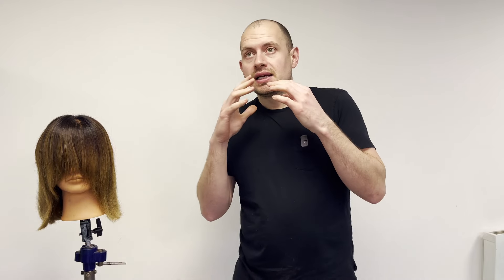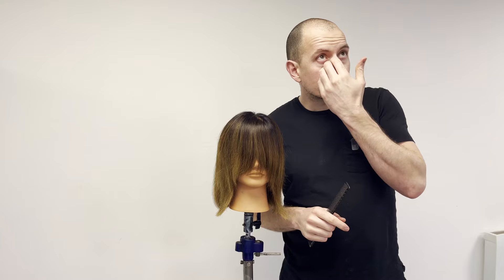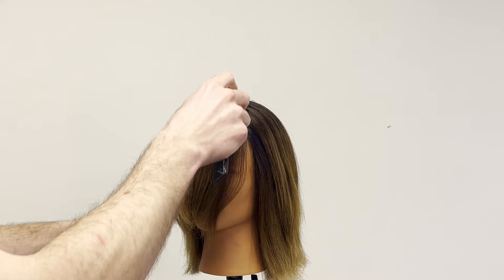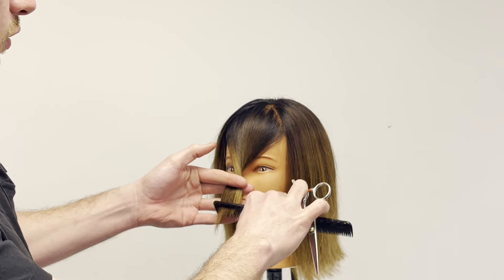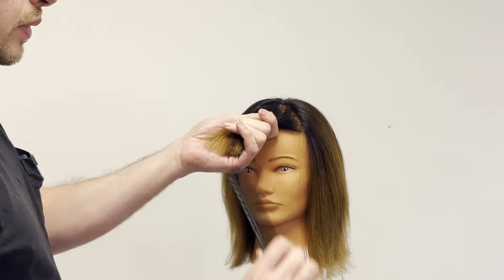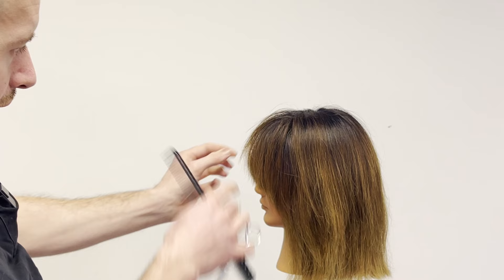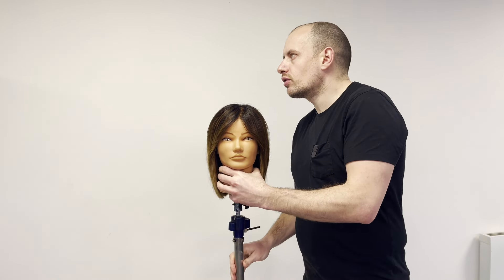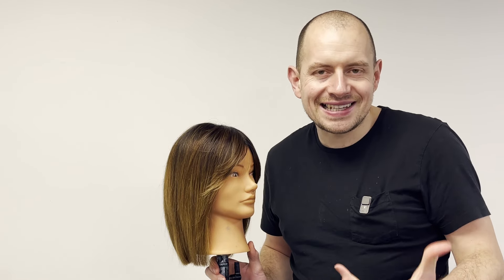Super Easy Butterfly Curtain Bangs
CUTTING TOOLS

Favourite Scissors

Cutting Comb

Detangling Brush

HOT TOOLS

COLOURING TOOLS

Detangling Brush

Pintail Comb

Tail Comb

Balayage Brushes

Balayage Board

FAVOURITE TONERS

STYLING TOOLS

Paddle Brush

Straightening brush

Detangling Brush